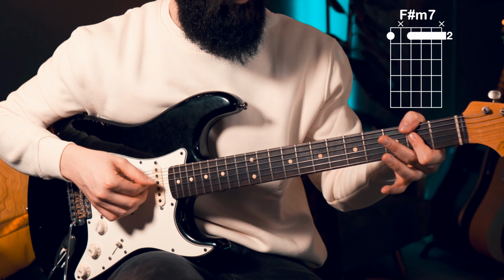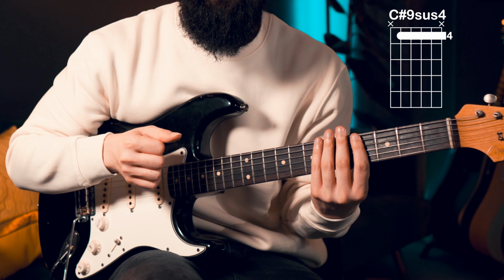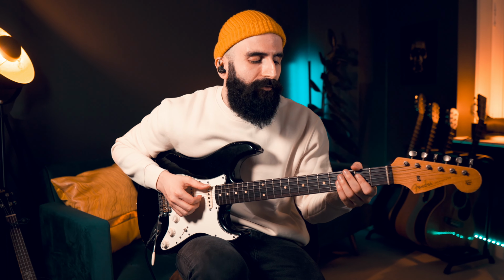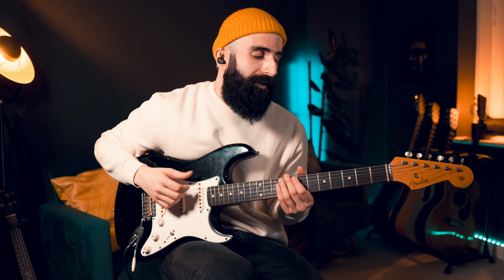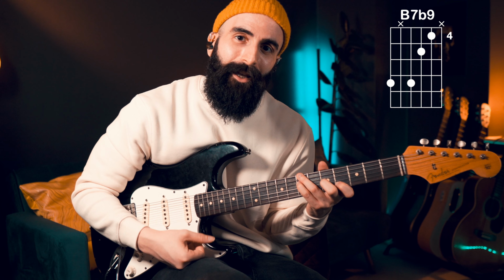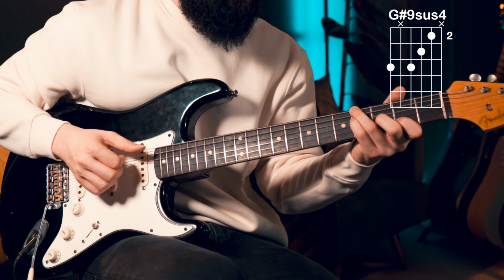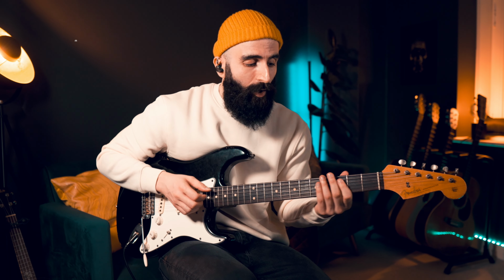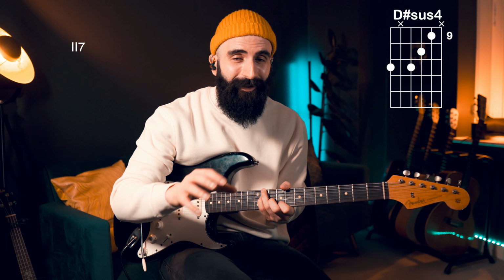Tom Misch’s Super NEO-SOUL Riff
(Tabs, music theory charts and more)

In this lesson we learn why Lost In Paris by Tom Misch is such a cool riff, full of r&b/jazzy and neo-soul flavours. We break down chords, fingerpicking patterns, music theory and more and we’ll also play along to a backing track. A little surprise is at the end of the video.

00:00 Lost In Paris (Tom Misch)
01:02 Chords and licks
04:00 R&B Neo Soul course
04:45 More chords and licks
08:50 One easy variation
09:35 FULL Riff Slow
10:43 Full tempo Play-along
11:24 Music theory
14:14 A bit of soloing